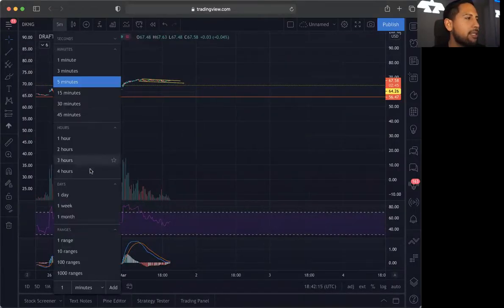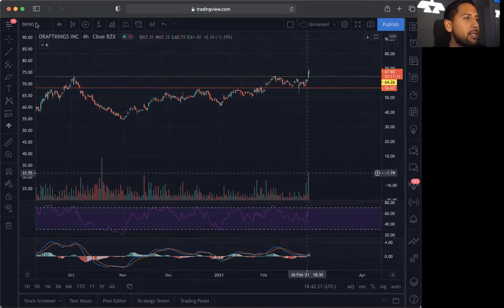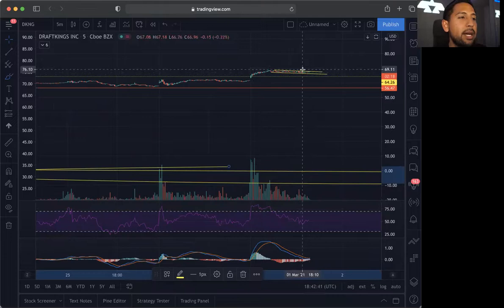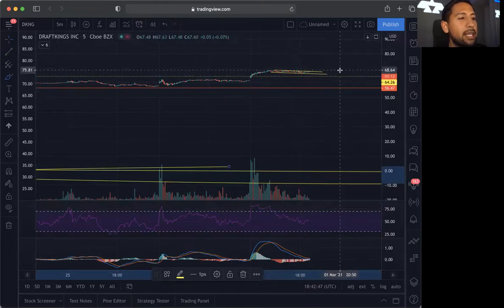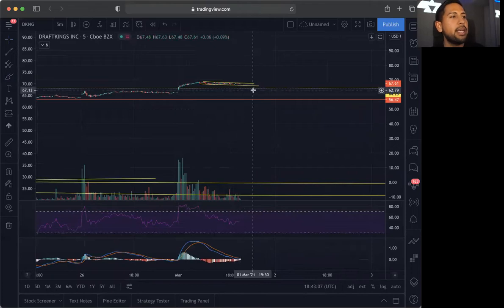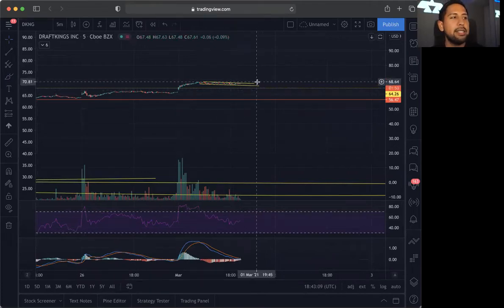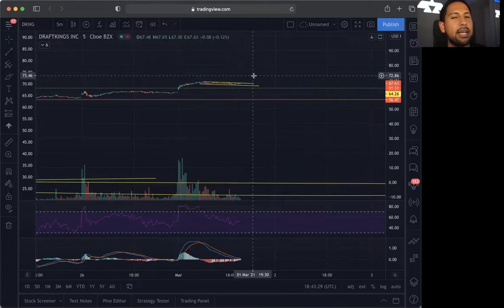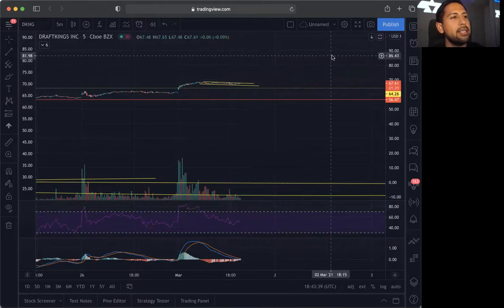Will DKNG Continue breaking out!? | DKNG Draft Kings Stock Chart Technical Analysis!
Stocks in this Video: $DKNG

Market Bulls